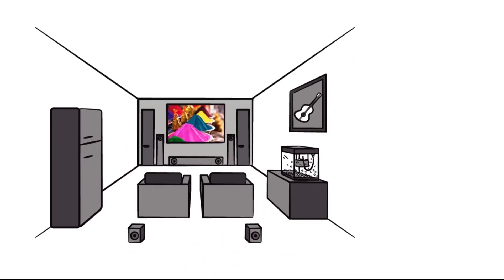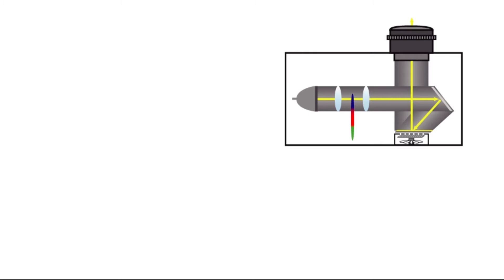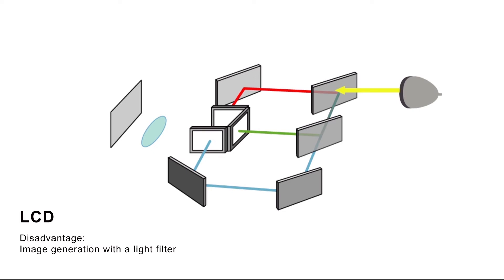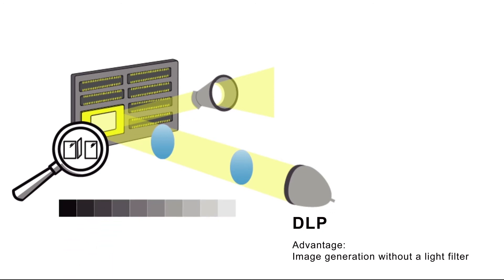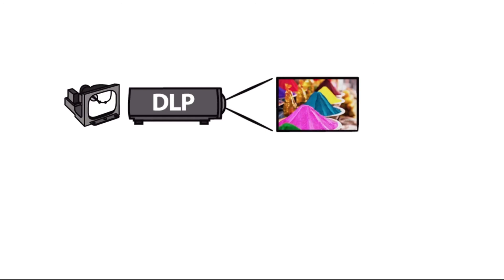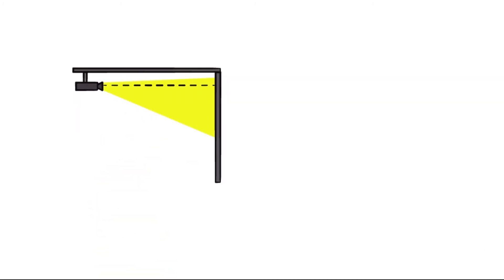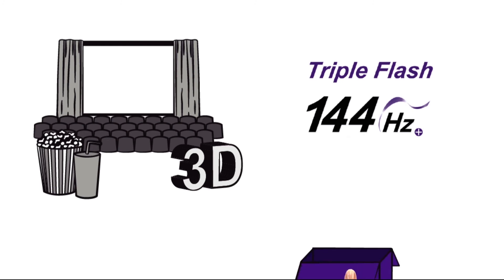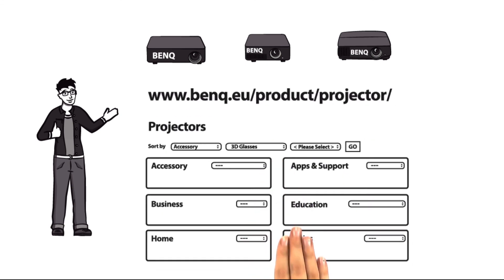Сравнение проекторов DLP vs LCD для "чайников"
Простое сравнение технологии DLP и LCD проекторов.